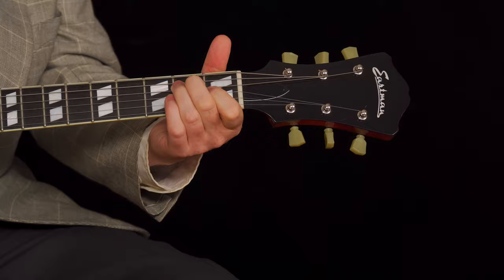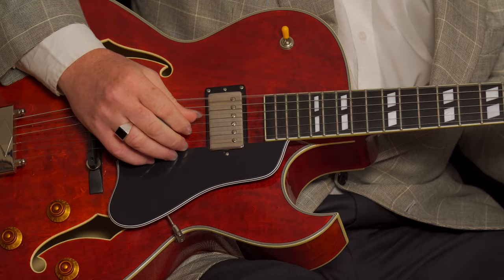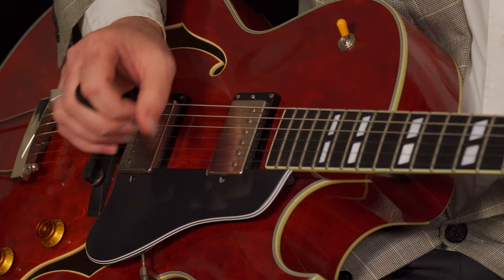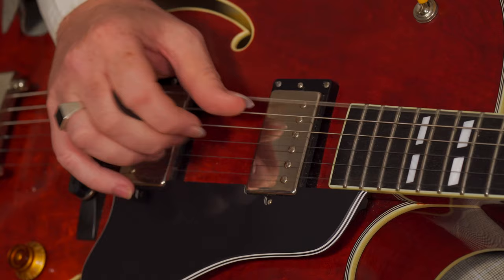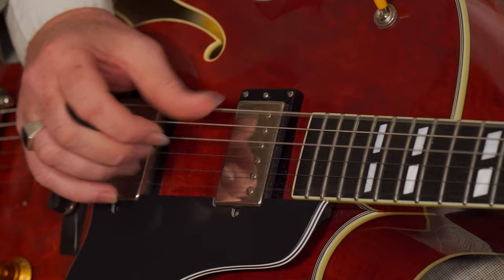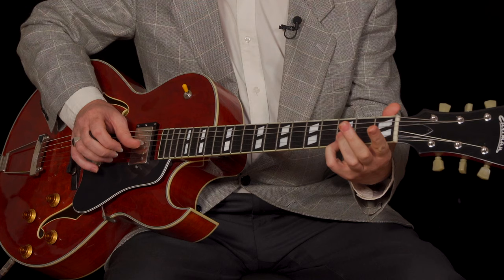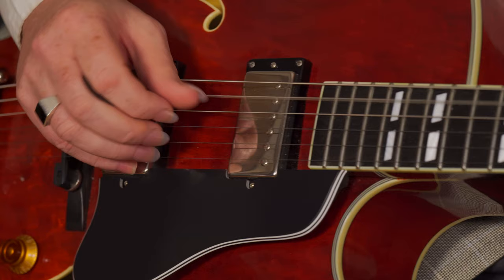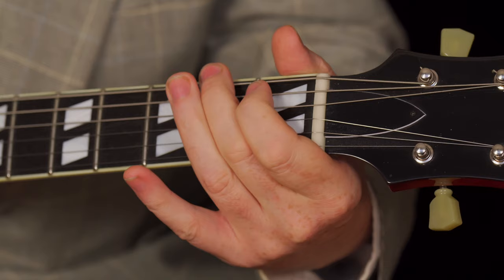Matt Dwyer - More Rockabilly Guitar- 12 Bar Blues in E.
Here's a continuation if my previous lessons on Rockabilly guitar. It's a 12 bar blues in E with a closer look as finger picking. Hope you dig it!

If you're enjoying the videos and would like see more, feel free to make a donation.